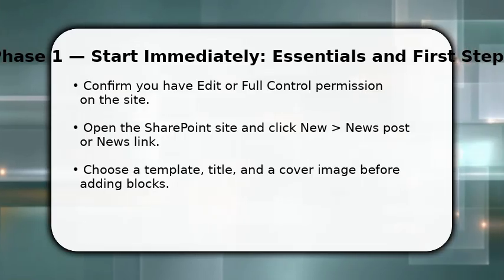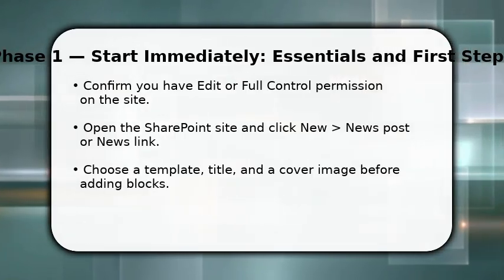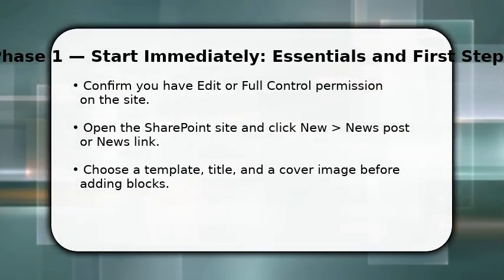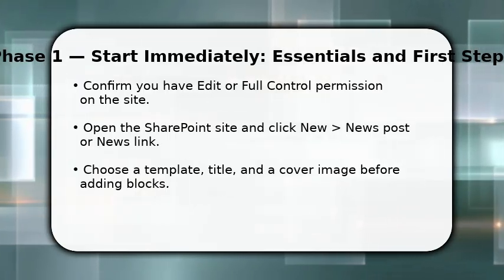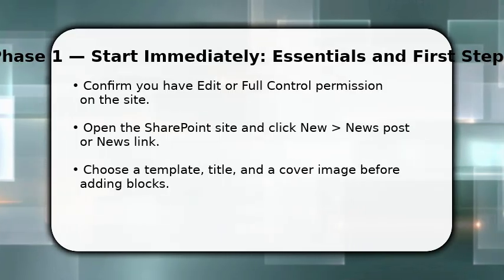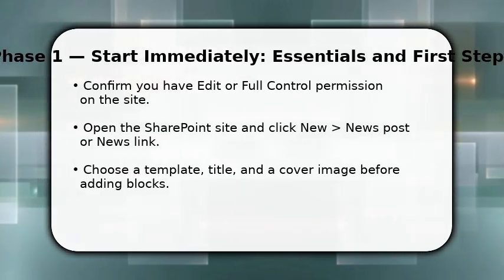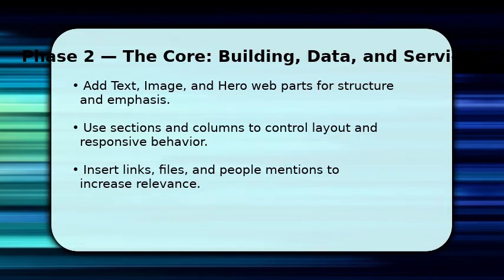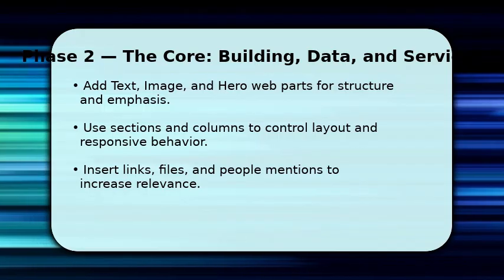How to Create Sharepoint News - Step by Step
How to Create Sharepoint News - Step by Step | 🔒 Surfshark VPN Deal — Stay private and secure. $1.99/mo + 3 Months Free ▸

Learn the step-by extricate process of creating a SharePoint news article with our comprehensive guide. From setting up your environment to publishing and sharing, discover practical tips for effective communication within organizations.